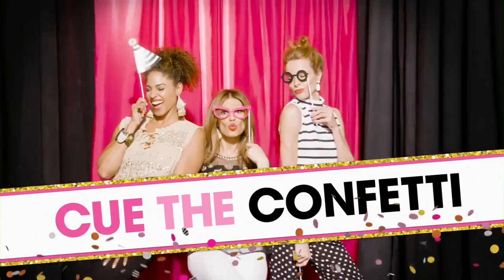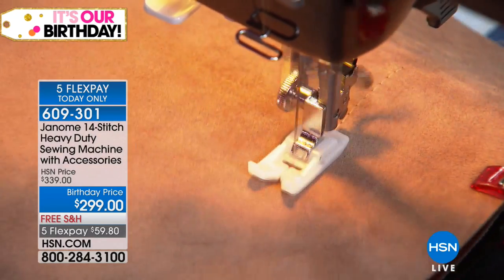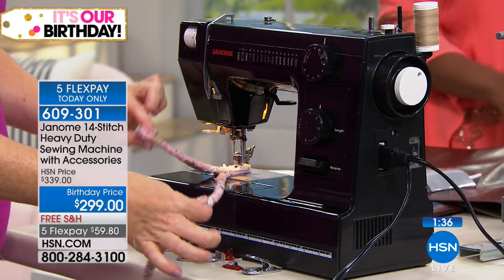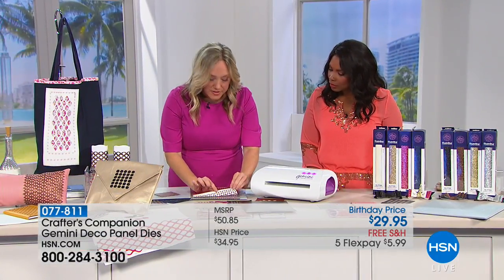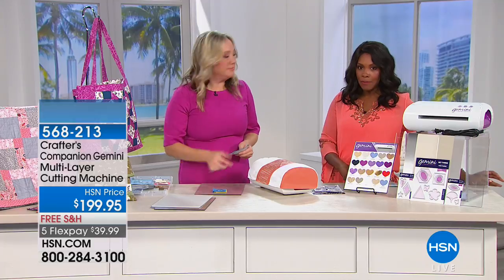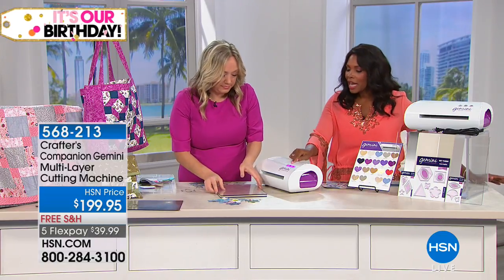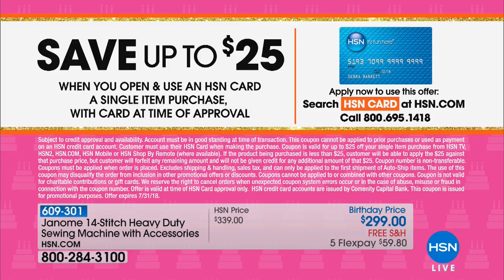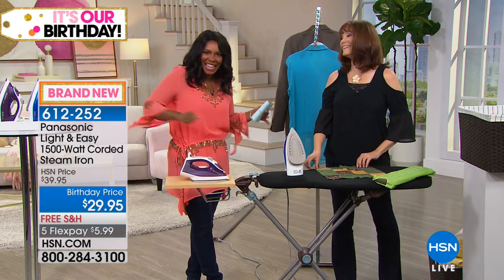HSN | Sewing Solutions Celebrations featuring Janome 07.26.2018 - 02 AM